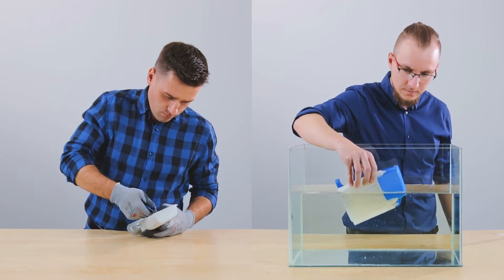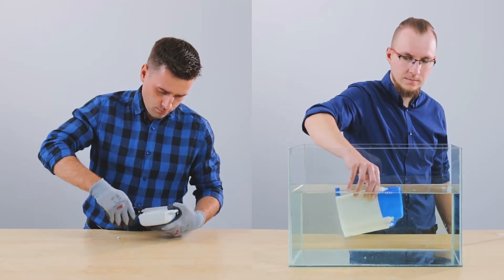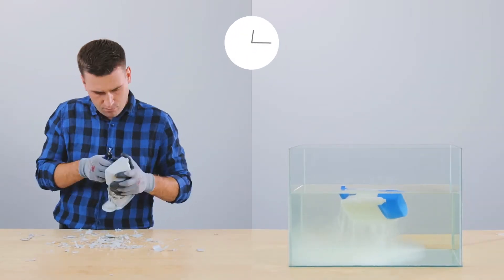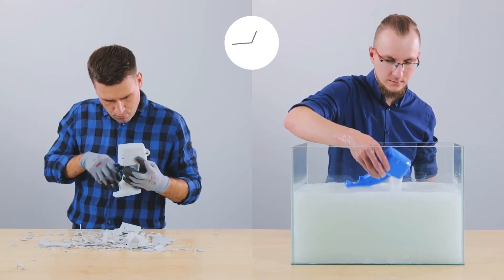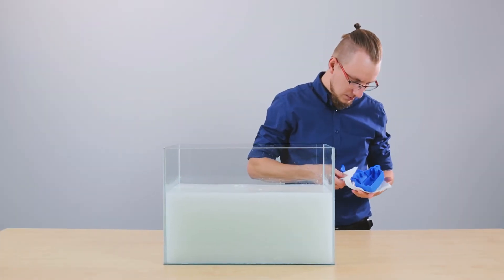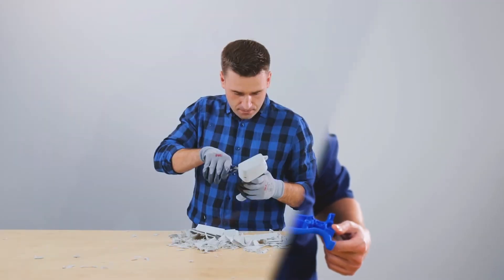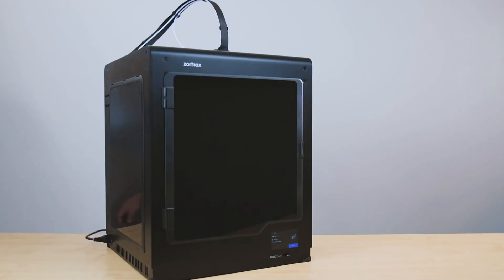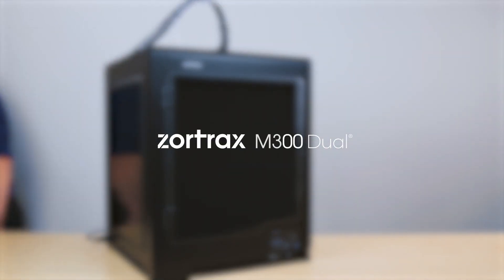Soluble Support vs Breakaway Support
Zortrax M300 Dual with Industrial Dual Print Head System + Soluble Support solutions.